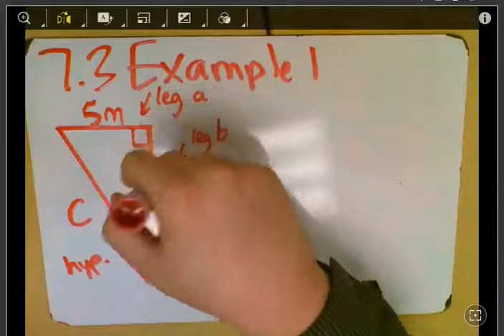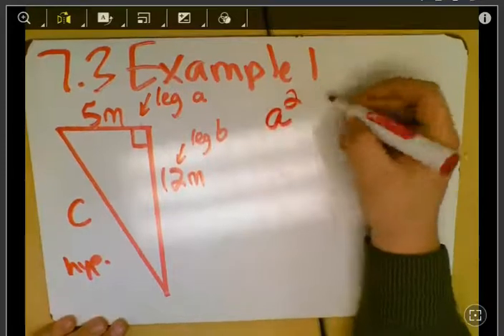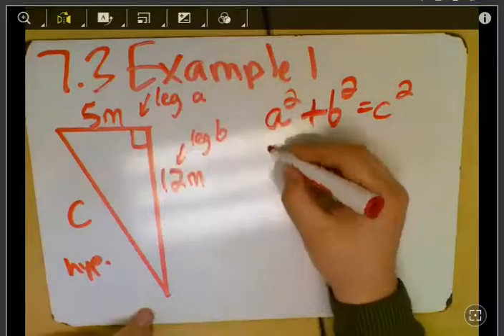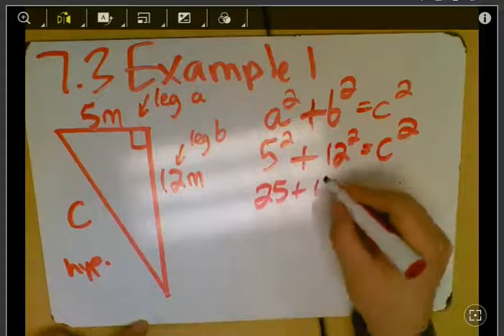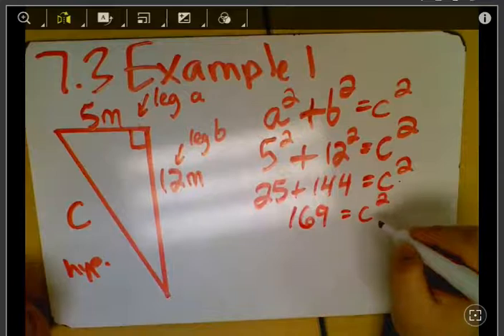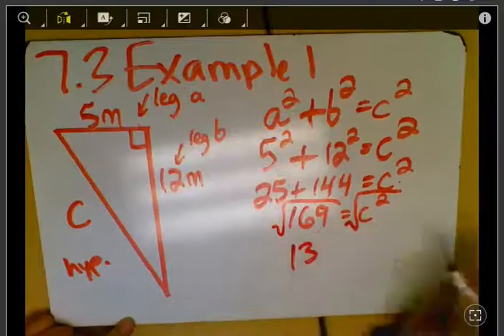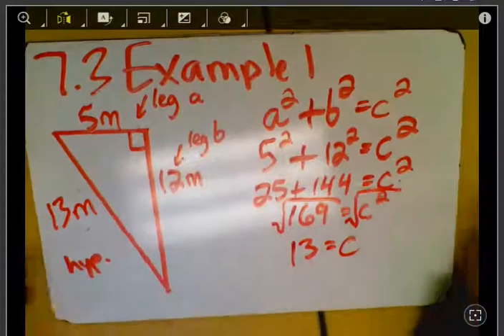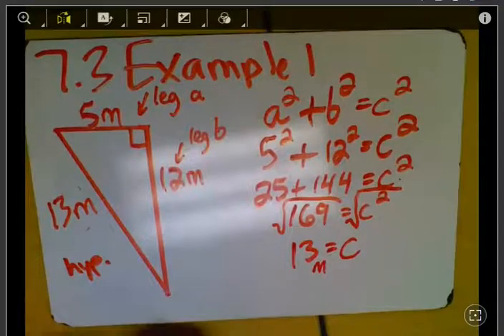7 3 example 1 video